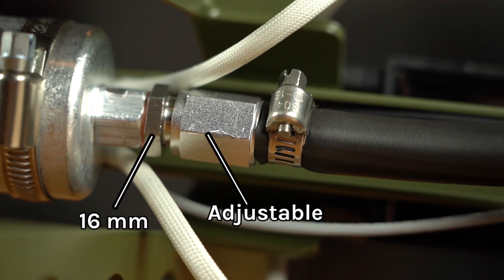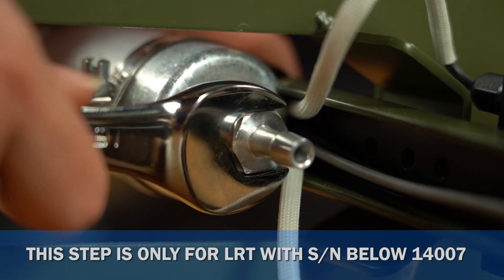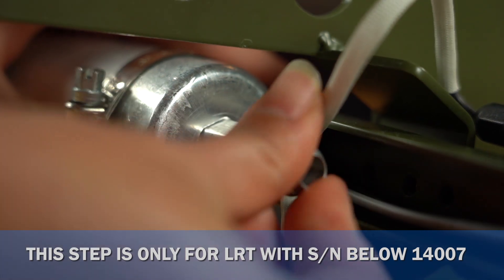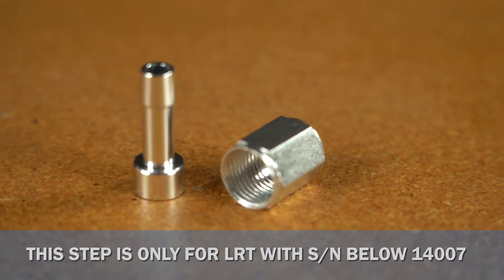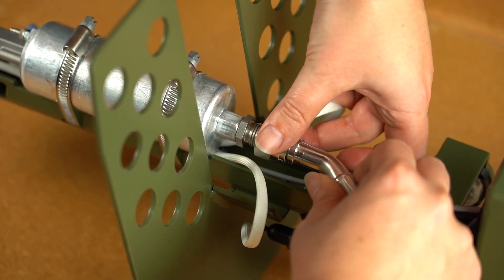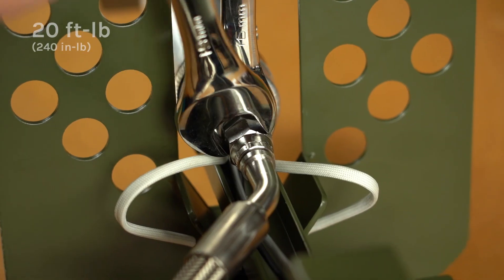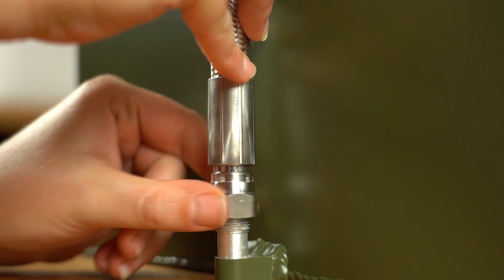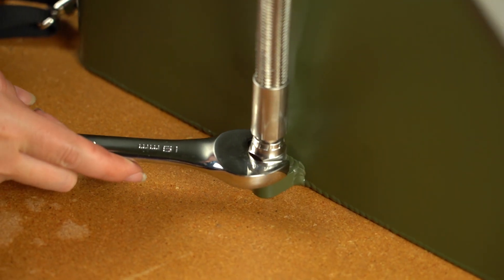Pulsefire® Backpack Kit: Instructions